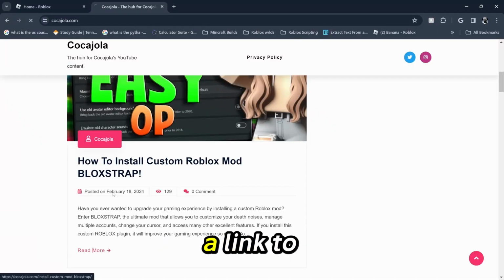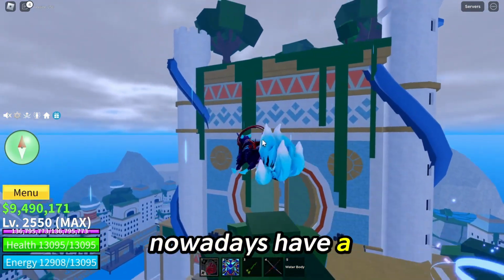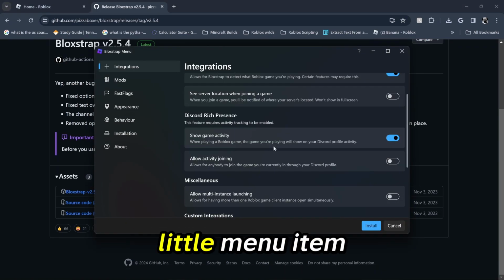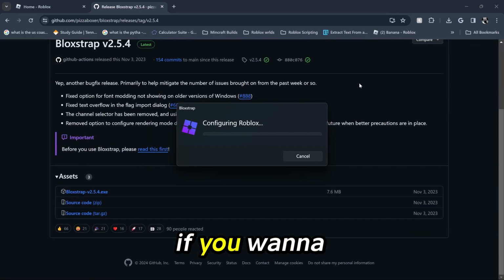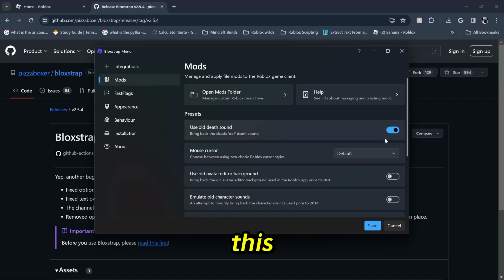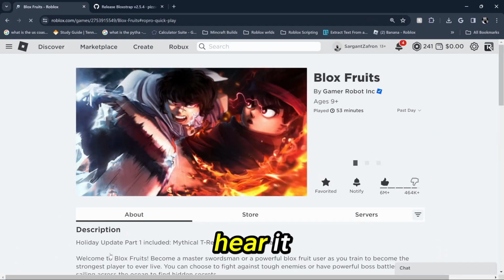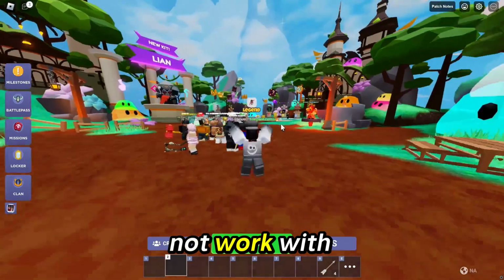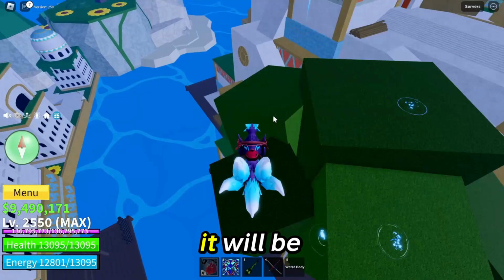How to Get the OG OOF Sound Effect in Roblox!!! (BloxStraps)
In this video I'll be showing you how to get the OG OOF Sound Effect from old Roblox. By using the Blox Straps Mod this is completely possible for free.

The website was revamped and visually looks different but is still my website and works completely fine 🤗😁👋👋